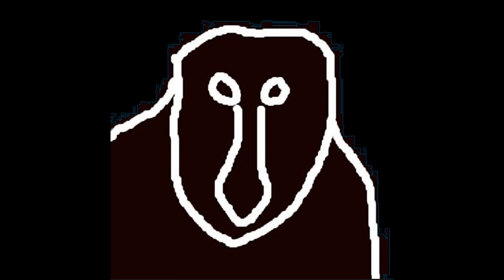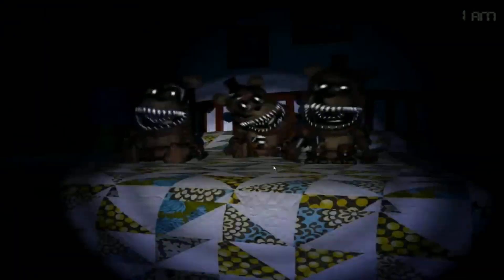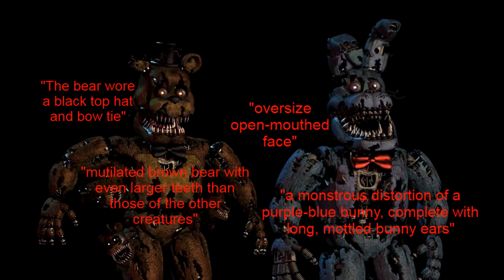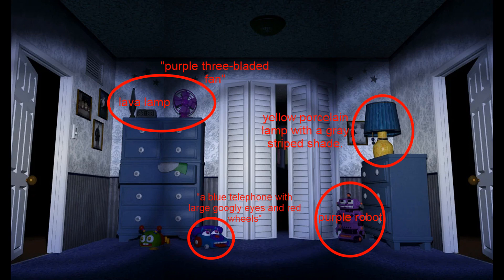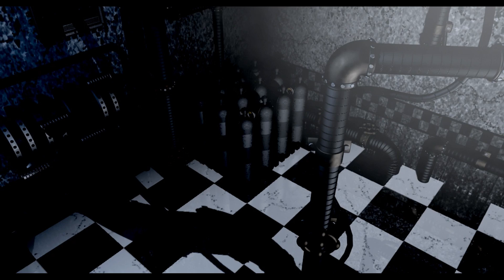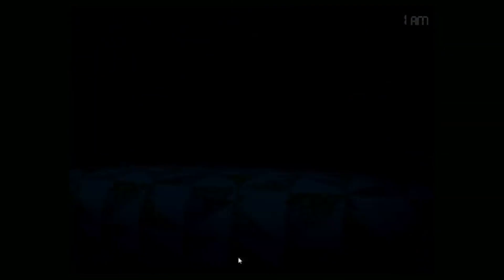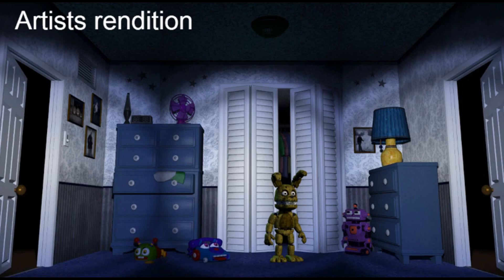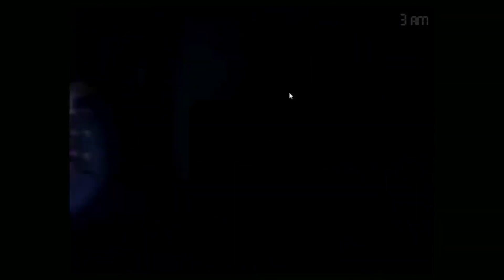The importance of Dittophobia (FNAF theory)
Hey guys this is my first fnaf theory video. Hope yall enjoy.
You need a decent knowledge of FNAF 4, sister location, and dittophobia to fully understand this video
Timestamps:
0:00 - 0:55 Intro
0:55 - 2:21 Quick summary
2:21 - 7:05 Details that match
7:05 - 8:18 Details that dont match
8:18 - 9:25 Outlier details
9:25 - 12:52 Theories and conclusion